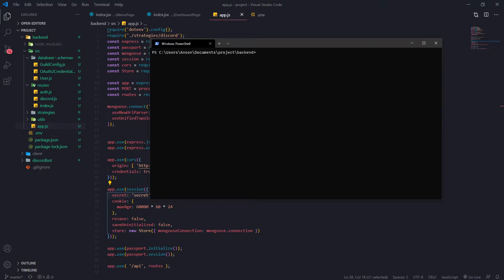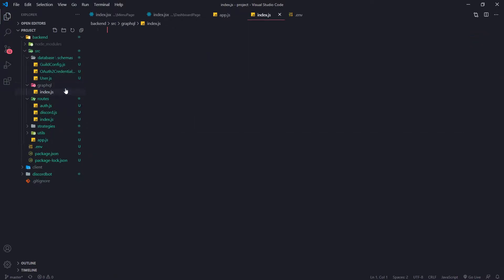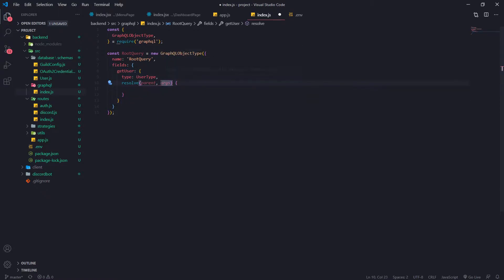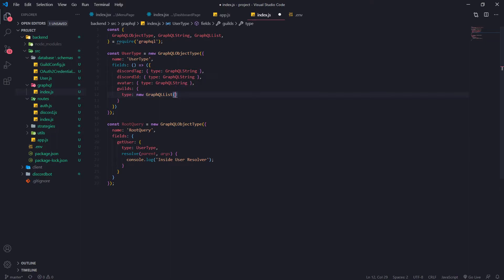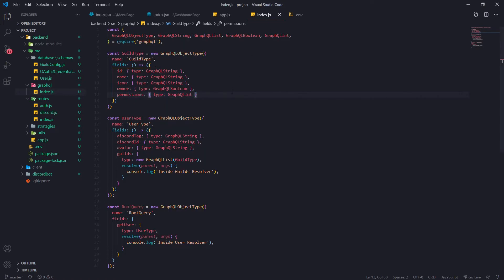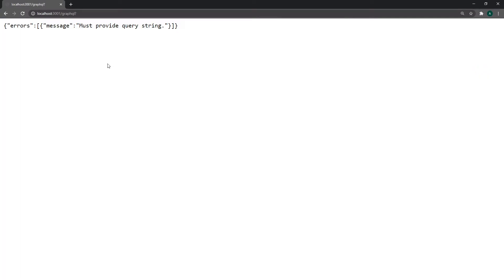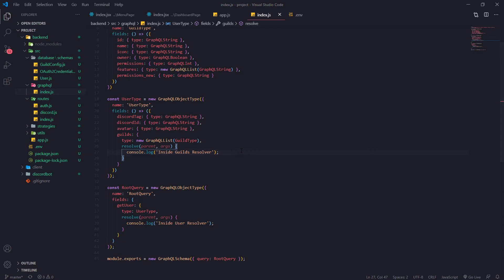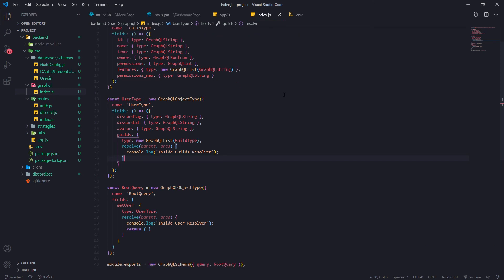Discord Bot Dashboard - Ep. 16 - Setting up GraphQL with Express